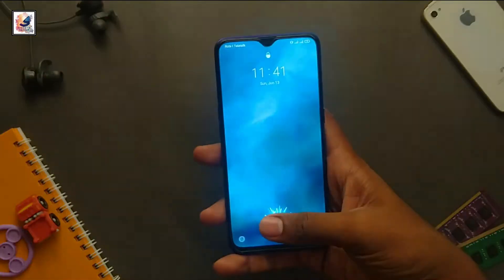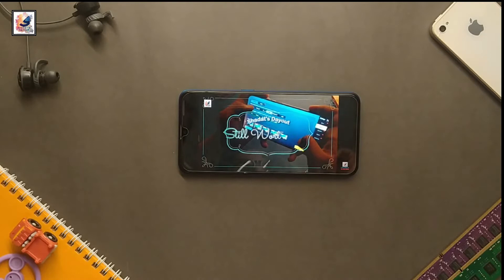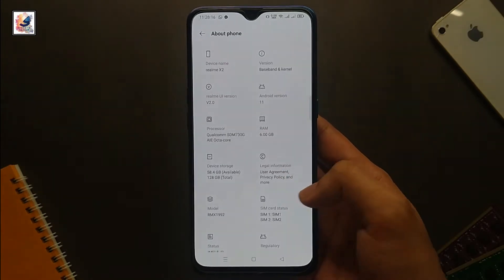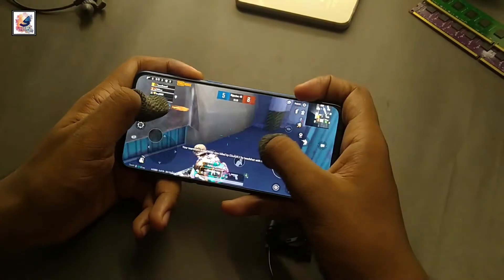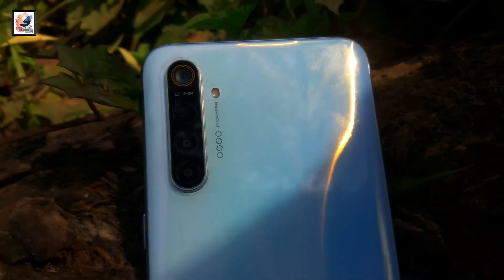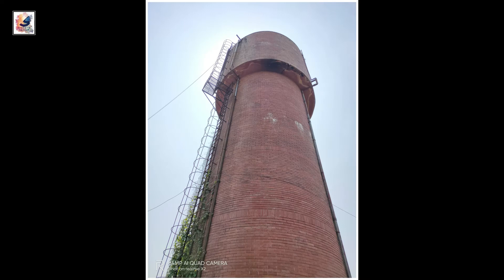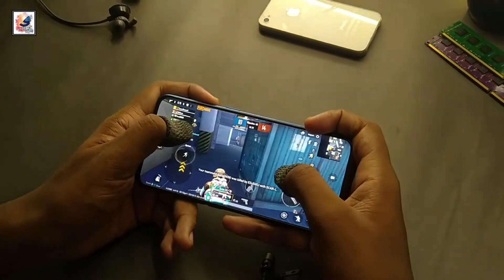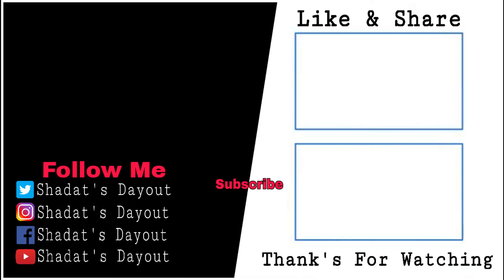Realme X2 Still Worth it in 2021 | Realme X2 After 1.5 Years review in 2021 | Realme X2 Android 11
You can see the Unboxing, Review, Camera Comparison Test, Speed Test,Camera Trick's, Time-lapse and Cinematic Video and Game Review in this channel.
I'm back again Another Video,Today in this video i like to share with you guys, Realme X2 Full Review in 2021, in 2021 smartphone running Android 11,

Google Camera 8.1 For Your Realme Device in 2021 | install GCAM 8.1 Realme X2,X2 Pro,X3,,XT,X7 Pro

Samsung Galaxy S10 plus (Still Worth it) Review in 2021 | Galaxy S10 plus After 2 Year's Full Review

OnePlus 8 Pro Still Worth it 2021 | Should You Buy! OnePlus 8 Pro (Long term)Review 2021

Redmi K20 Pro Still Worth it 2021 | Mi 9T Pro    Review in 2021 | Should You Upgrade Redmi k40 Pro

OnePlus 7T Still Worth it 2021 | OnePlus 7T vs OnePlus 9 Pro Worth Upgrade! Snapdragon 855+ in 2021

Xiaomi Mi 8 Still Worth it 2021 | Mi 8 Full Review 2021 | Mi 8 in 2021

Redmi Note 10 Pro Max VS Poco X2 Speed Test | Redmi Note 10 Pro Max VS Poco X2 Comparison | 732G vs 730G

Samsung Galaxy A21s Still Worth it in 2021 | Galxay A21s Long Term Review 2021 | Galaxy A21s vs A22

Should You Buy iPhone 8 Plus in 2021 | Apple iPhone 8 Plus Still Worth it 2021 | iPhone 8+ Review 2021

Should You Buy iPhone XR in 2021? |  iPhone XR Still Worth 2021 | iPhone XR Full Review in 2021

Samsung Galaxy S21 Ultra 5G Tips and Tricks | Galaxy S21 Ultra Hidden Features | S21 one UI 3.1

iPhone 12 Pro Max Full Review After 3 Months | 12 Pro Max Review 2021 | iPhone 12 Pro Max 2021

iPhone 12 Pro Max vs iPhone XS Max Speed Test | iPhone 12 Pro Max vs iPhone XS Max Comparison

Moza Mini-s Gimbal Still Worth it 2020 | Low

Comment your questions And suggestions here for next video.

realme x2 in 2021,
realme x2 2021,
realme x2 after 1 year,
realme x2 still worth it 2021,
realme x2 worth it 2021,
realme x2 full review in 2021,
realme x2 long term review,
realme x2 long term review 2021,
realme x2 pro in 2021,
realme x2 pro 2021,
realme x2 pro after 1 year,
realme x2 pro still worth it 2021,
realme x2 pro worth it 2021,
realme x2 pro full review in 2021,
realme x2 pro long term review,
realme x2 pro long term review 2021,
realme x2 realme ui 2,
shadat's dayout,
realme x3 in 2021,
realme x3 2021,
realme x3 after 1 year,
realme x3still worth it 2021,